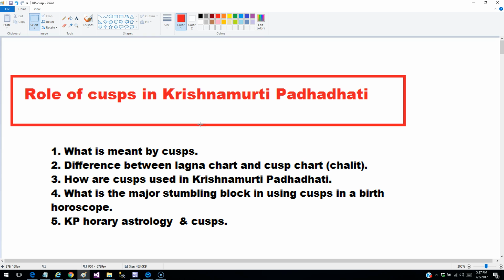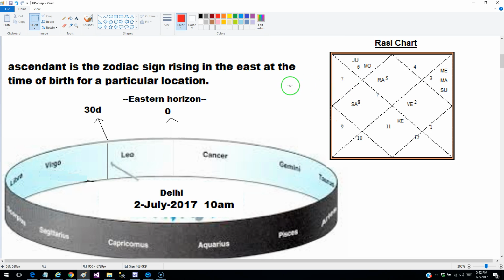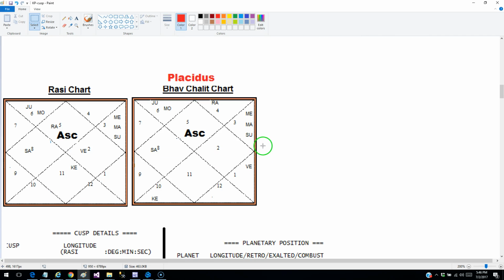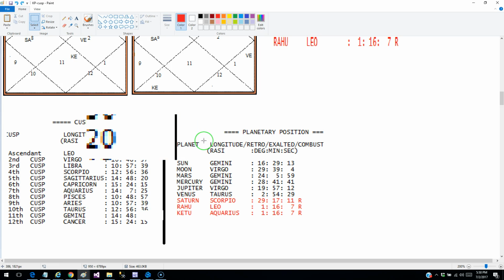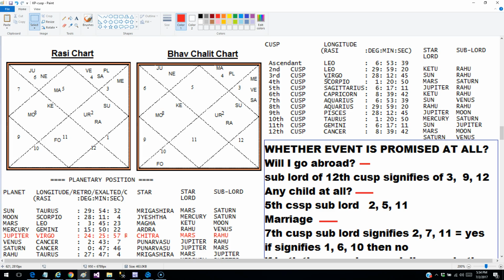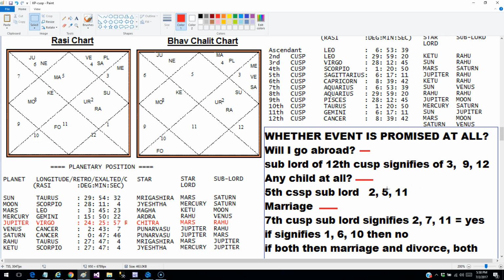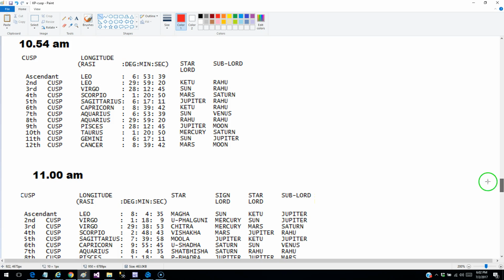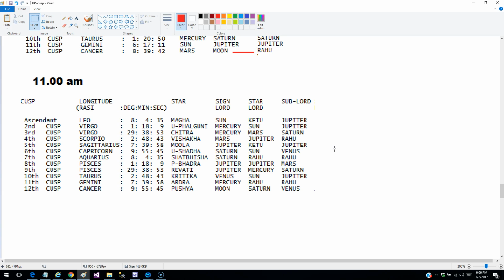The role of cusps in Krishnamurti Paddhati (KP astrology).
This video is designed for KP astrology beginners, covering the following topics:

Understanding the concept of cusps.
The difference between a lagna chart and a cusp (chalit) chart.
How cusps are utilized in Krishnamurti Paddhati.
The primary challenge of using cusps in a natal horoscope.
KP Horary Astrology and the role of cusps.
Get your FREE birth or horary chart at jyotishportal.com